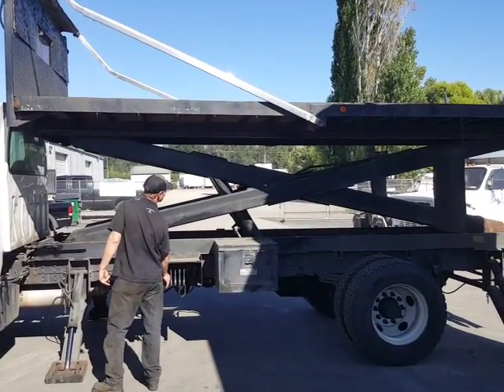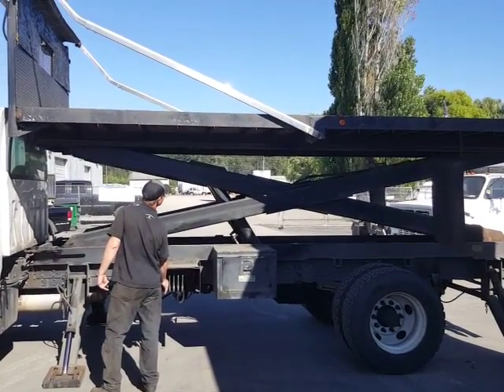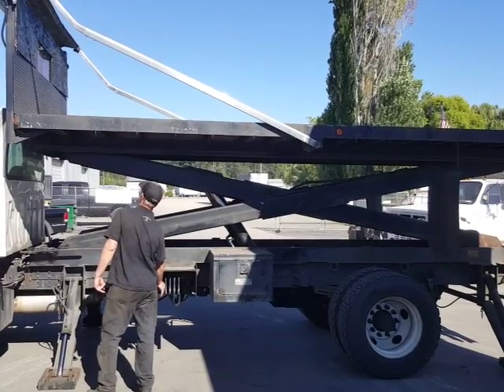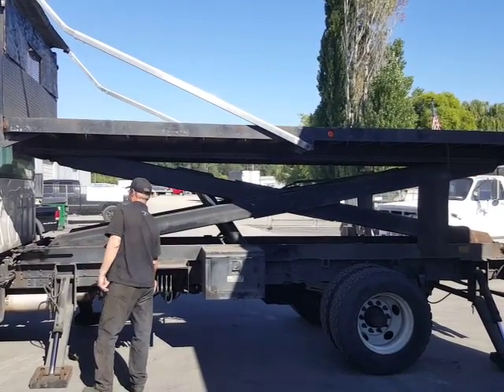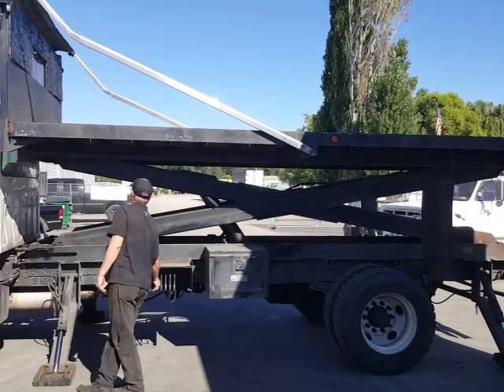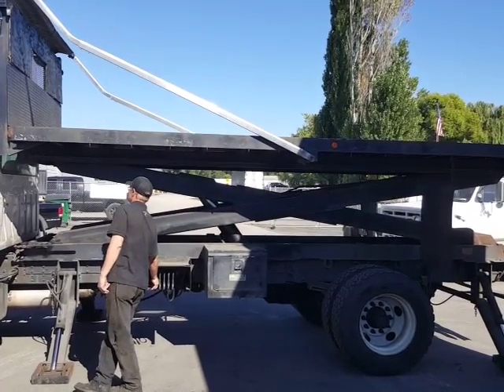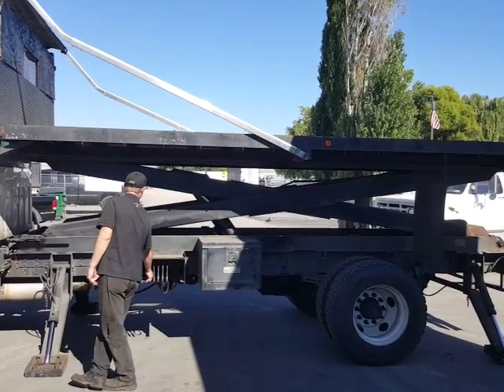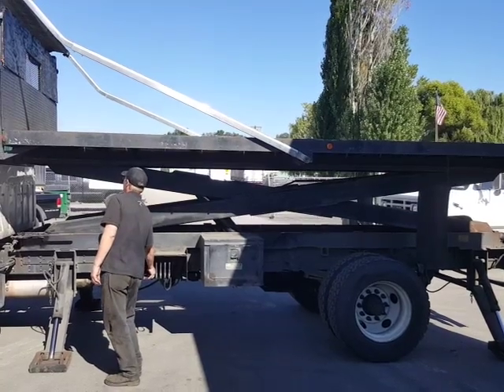Scissor lift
STTRWA, Sound Truck and Trailer Repair, STTR, scissor lift, recondition, rebuild, gmc, Chevy, specialty, airport, nw seafood, washington, tacoma,puyallup,sumner,auburn,pacific